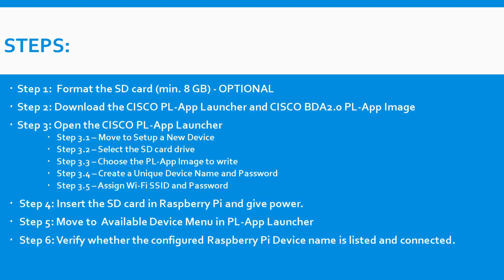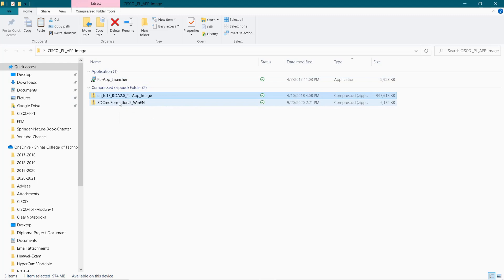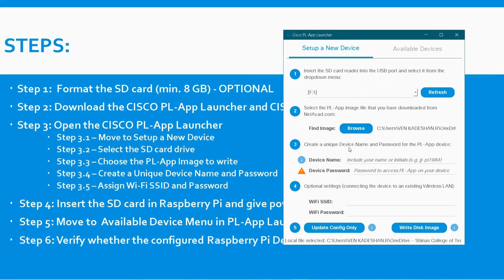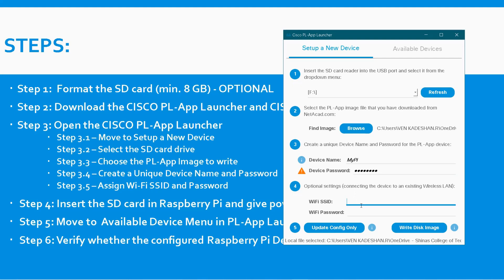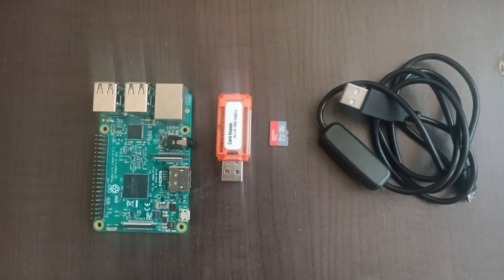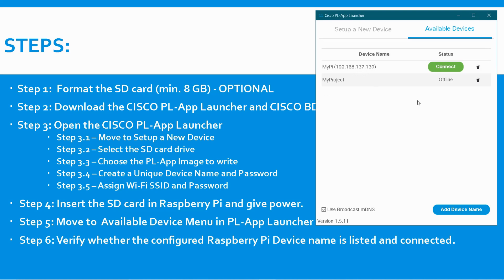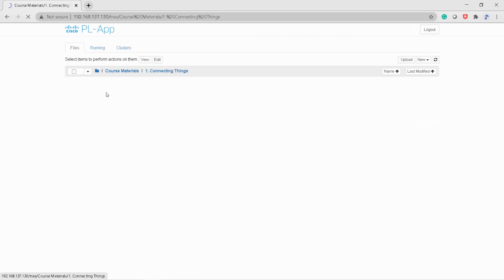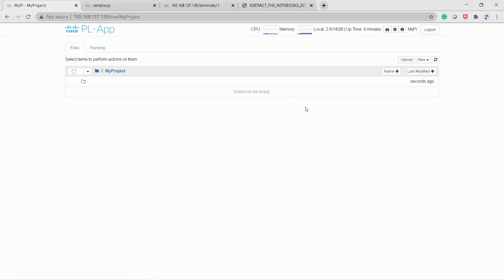IoT Real Device Part - 5 CISCO PL - APP Image writing in Raspberry Pi - An alternate to Raspbian OS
1. What is CISCO PL-App Image and its usuage?
2. What is CISCO PL-App Launcher?
3. How to write a CISCO PL-App Image in Raspberry Pi using PL-App Launcher?
4. How to connect Raspberry Pi using PL-App Launcher?